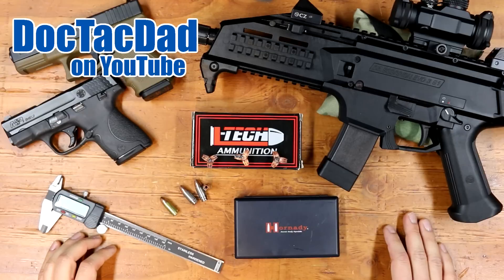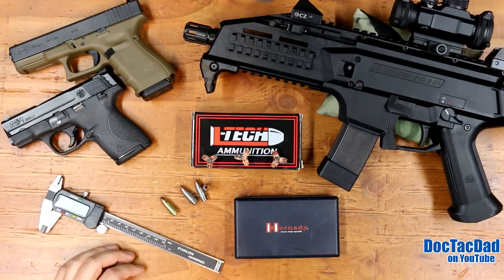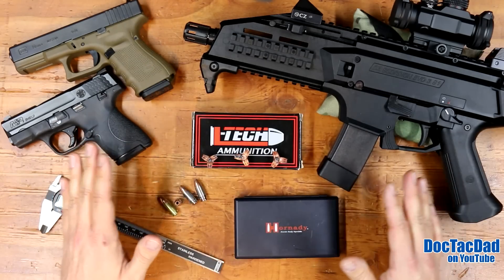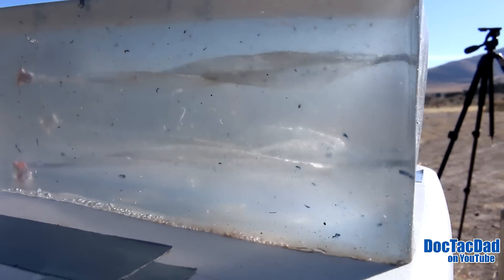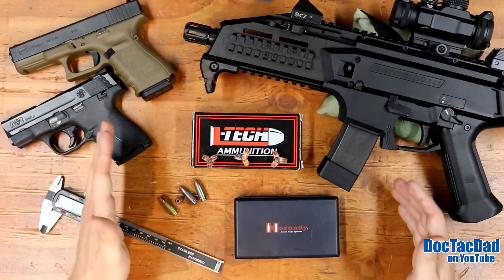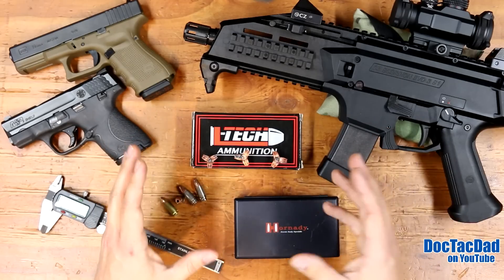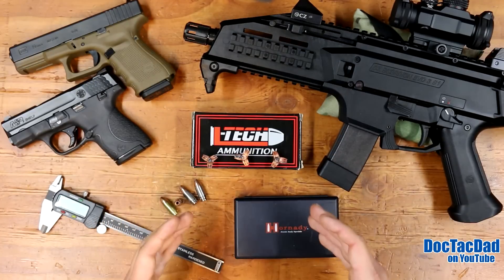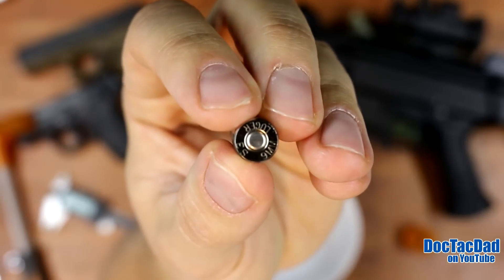Impressive!!! L-Tech/Shell Shock Technologies 9mm Ballistics Test